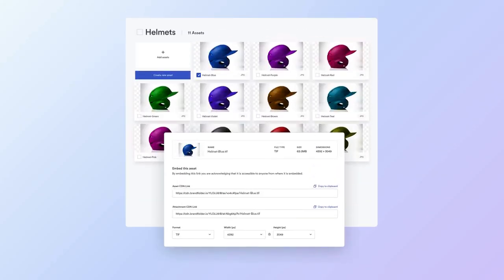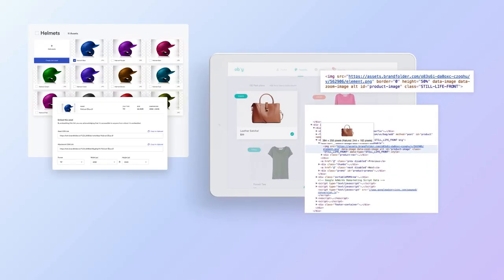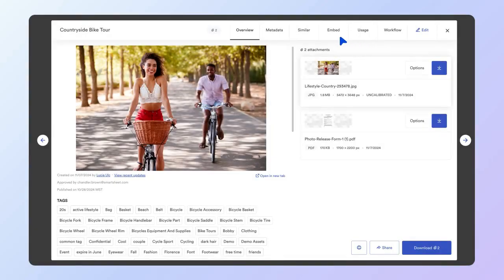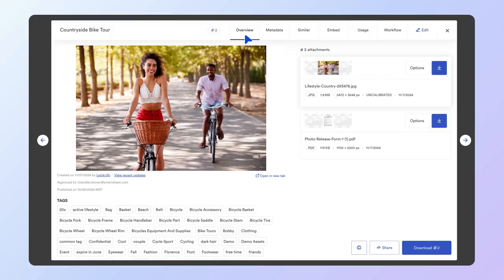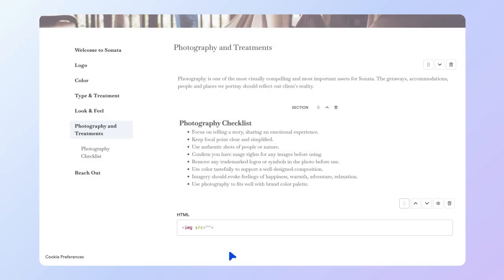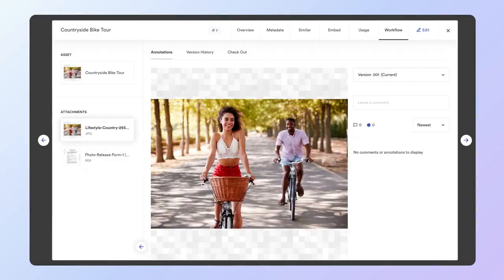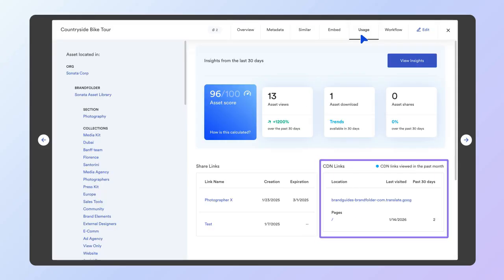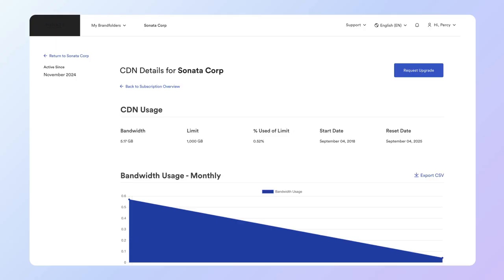How to use smart CDN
This video will show you how to use Brandfolder's CDN embed links to deliver fast, reliable media across your digital channels and keep assets automatically up to date wherever they're embedded.

Chapters:
00:00 Intro
00:23 Enabling CDN embed links
00:35 The Embed tab
01:09 Embedding an asset
01:23 Updating an attachment
01:37 The Usage tab
01:43 CDN Usage
01:54 Summary